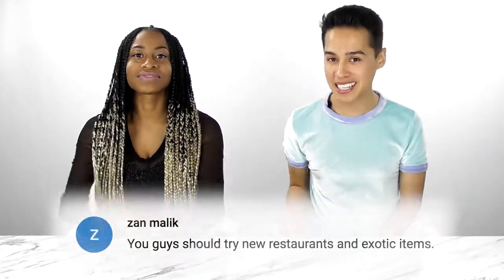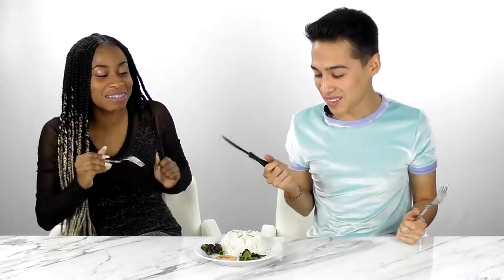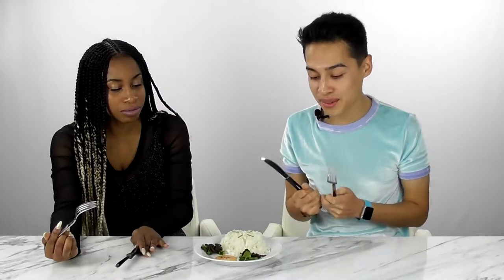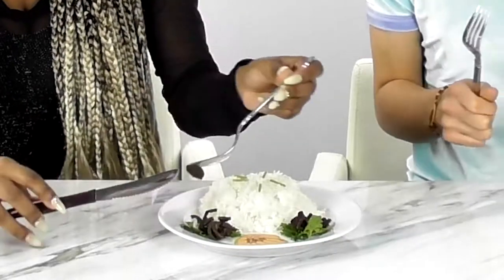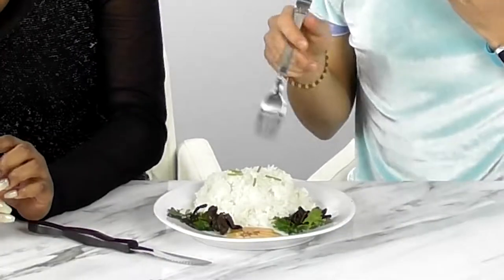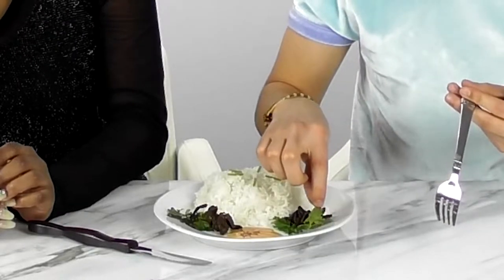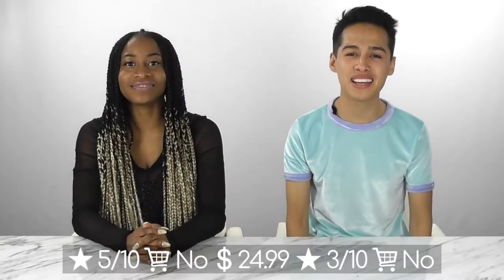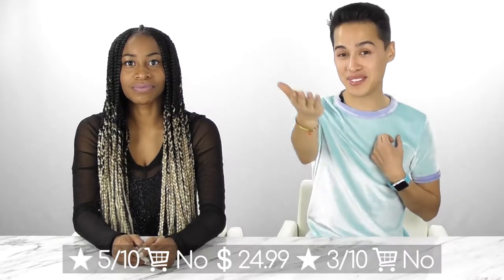Eating A Zebra Tarantula!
Comment on our latest video and let us know what you would like for us to test out next!

Prices stated were accurate at the time of filming.  Please do not hold us accountable if the price has increased, but make sure to thank us if it's on sale!